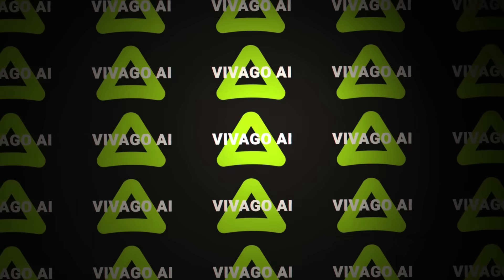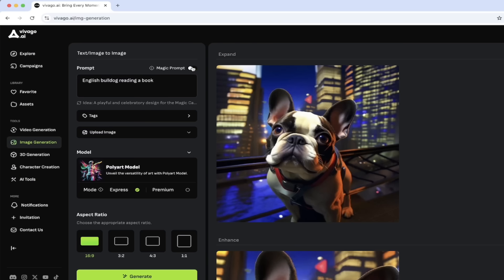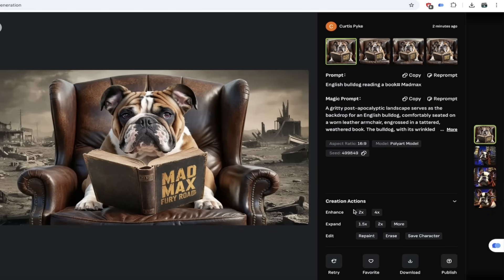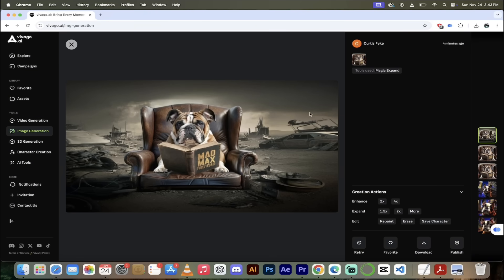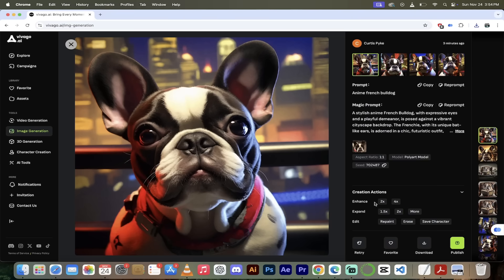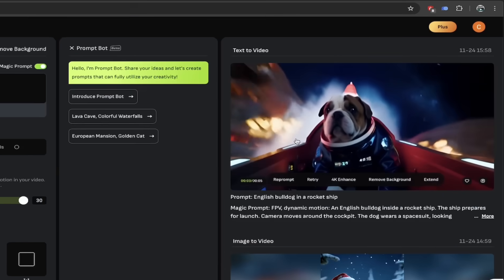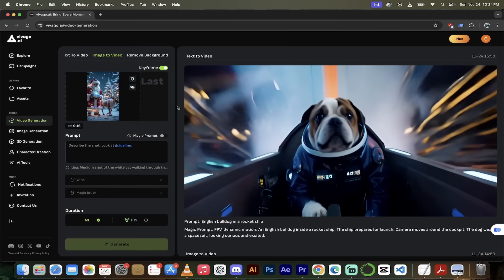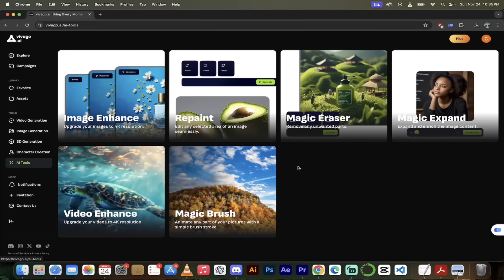Incredible Free AI Image and Video Generator - Vivago AI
In this video, I’ll show you how to create incredible AI-generated images and videos with Vivago AI! 🚀 Whether you're into generating breathtaking artwork, animating your favorite characters, or turning your pet into an anime star, this platform has it all. Join me as I dive deep into features like text-to-image, image-to-image, and my personal favorite, keyframe-based video generation.

👇 Clickable Chapters for Easy Navigation 👇

00:00:00 - Introduction
Welcome back, heart beaters! Let’s dive into Vivago AI, explore its features, and create some magic together.

00:00:20 - Overview of Features
Discover Vivid Go AI’s capabilities: text-to-image, image-to-image, character creation, and keyframe video animation.

00:00:54 - Getting Started with Vivago AI

00:01:30 - AI Image Generation Basics
Explore text-to-image and image-to-image generation, including using Magic Prompt and pre-built styles.

00:02:28 - Using Tags and Models
Add styles, choose models, and adjust aspect ratios for stunning results.

00:03:14 - Enhance and Expand Your Images
Learn how to upscale, expand, and tweak your AI-generated images for ultra-high-quality outputs.

00:05:13 - Reference Image to AI Art
See how I turned my dog, Kingston, into an anime character using just one click! 🐾

00:09:24 - AI Video Generation
Create jaw-dropping videos with Vivago AI text-to-video functionality.

00:11:23 - Keyframe-Based Video Animation
My favorite feature! Watch how Vivago AI animates between two keyframes to create seamless, stunning videos.

00:15:50 - Wrap-Up and Next Steps
Explore advanced features like 3D generation and character creation. Try it for free and unleash your creativity!